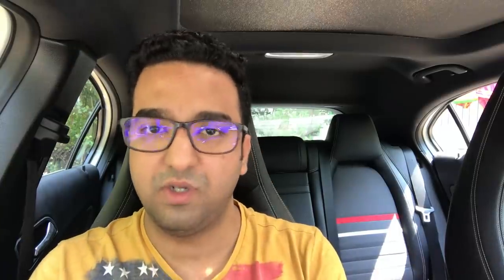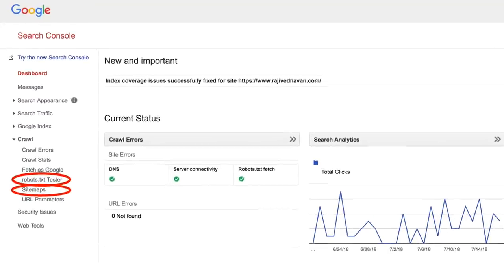How to Rank on Page 1 of Google, Rajive Dhavan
Rajive Dhavan is an award-winning Digital Marketing Consultant, Entrepreneur, and the author of the book, STFU - Start The F*ck Up.